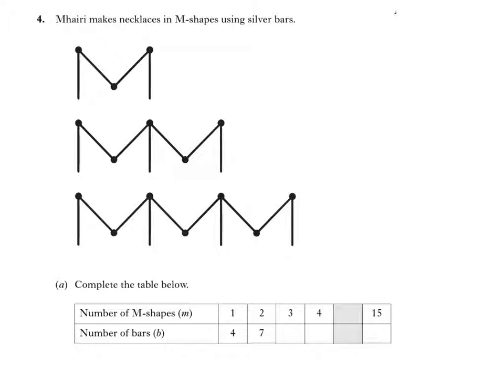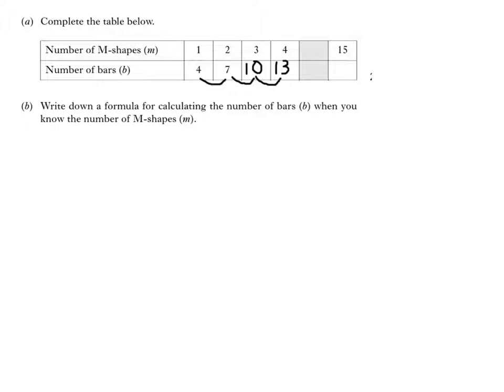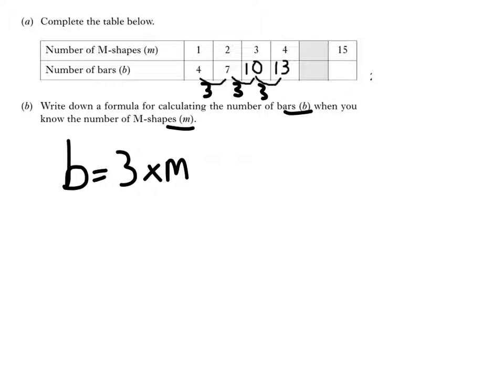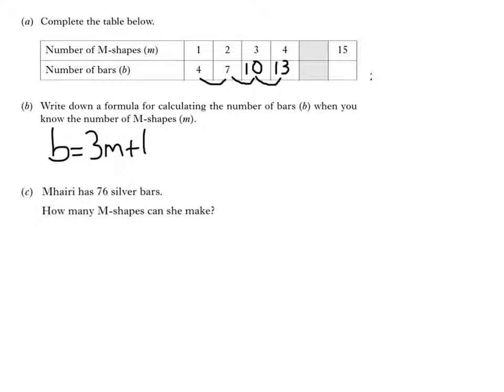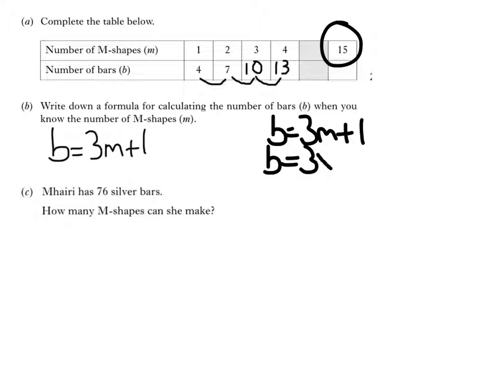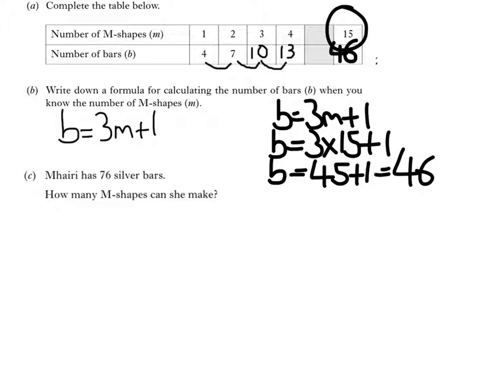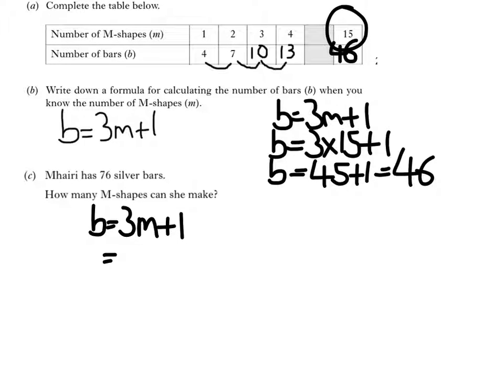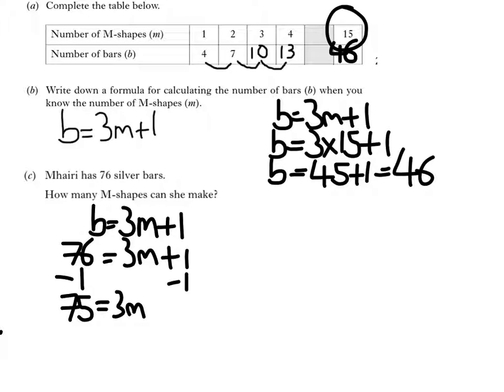patterns: Linear patterns of the form y=ax+b example 2